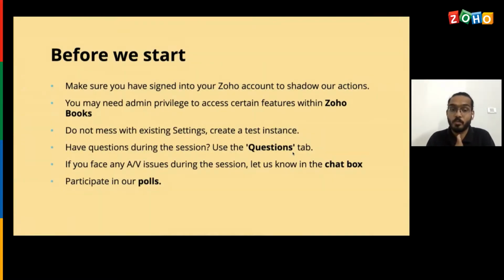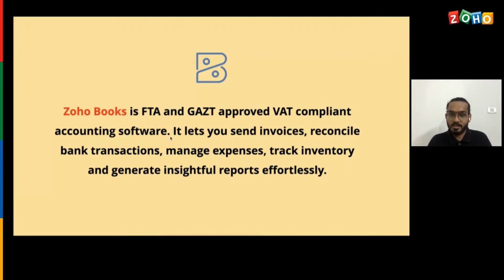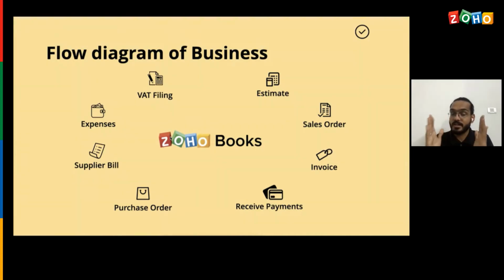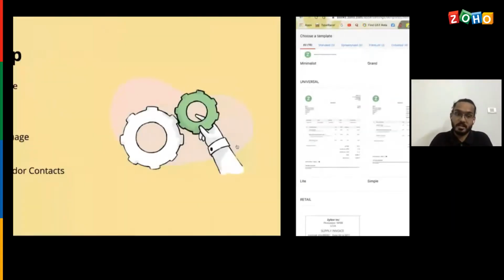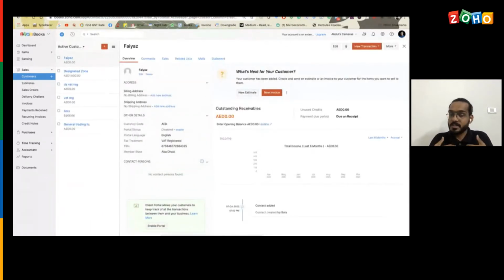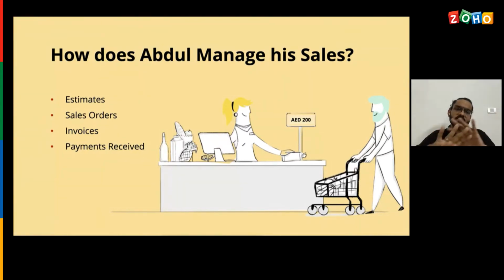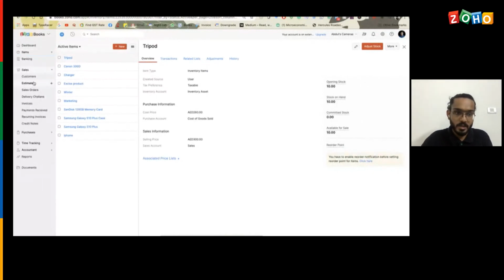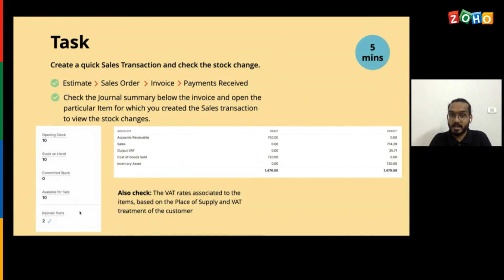Welcome Note - A take on Zoho Books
Bala, Product Marketing Associate, GCC region, explains how businesses can benefit from Zoho Books. The welcome note also has instructions to setup your own business account in Zoho Books. Dive into the video to learn more!

To know more about our upcoming seminars & live interviews, please